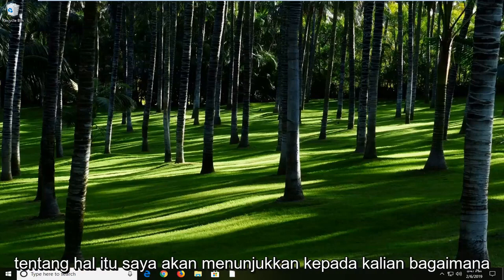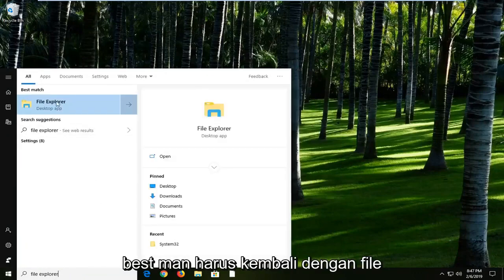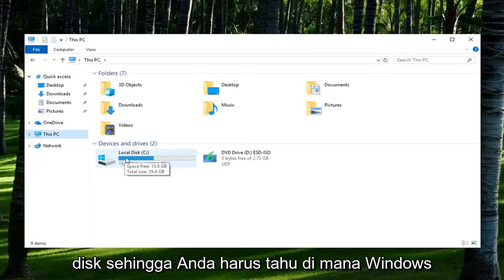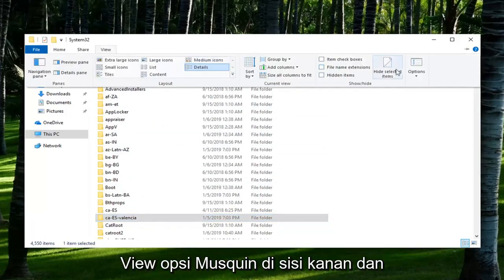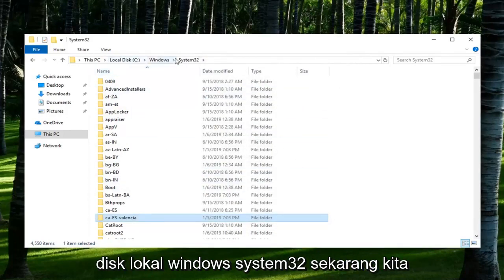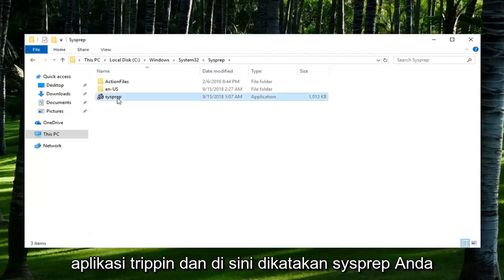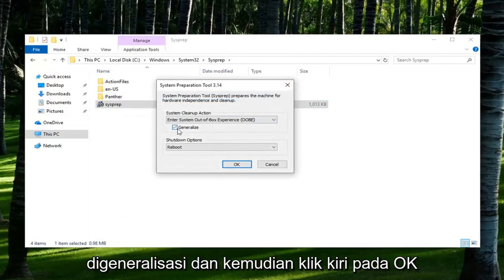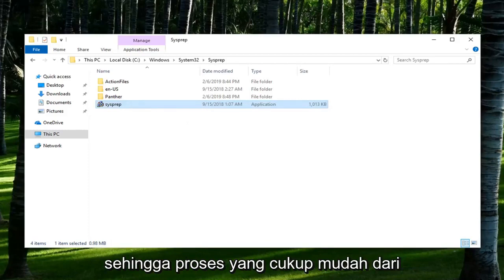Cara menggunakan Sysprep Tool di Windows 10/11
Cara Menggunakan Alat Persiapan Sistem (SYSPREP) Di Windows 10/11 [Tutorial]

Alat Persiapan Sistem (Sysprep) digunakan untuk menyiapkan mesin Windows untuk pengiriman ke pelanggan. Juga digunakan untuk mengubah Windows SID (Pengidentifikasi Keamanan Mesin (SID) dan nama komputer setelah pencitraan disk (kloning) instalasi Windows yang telah dikonfigurasi sebelumnya (konfigurasi) ke seluruh organisasi.